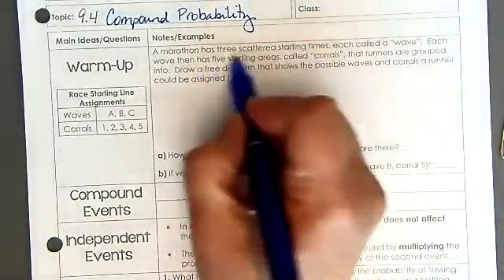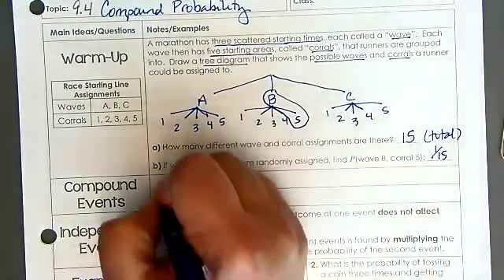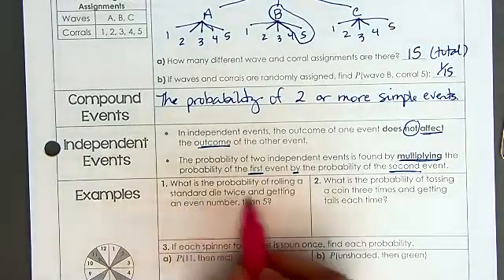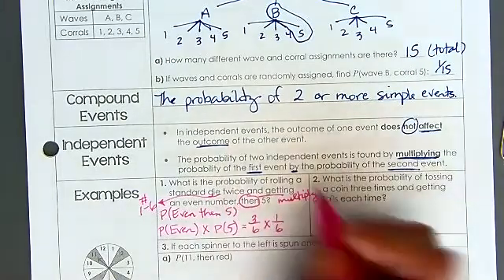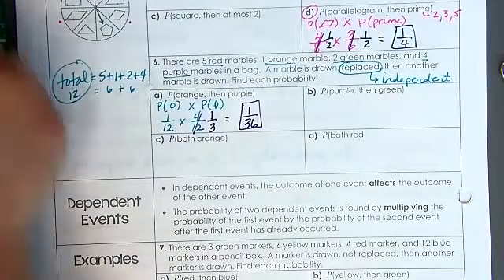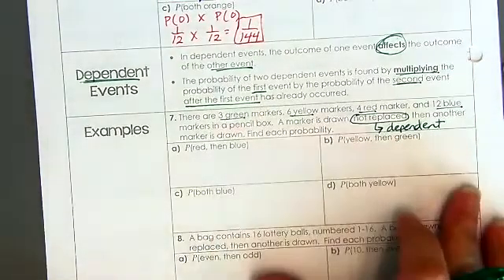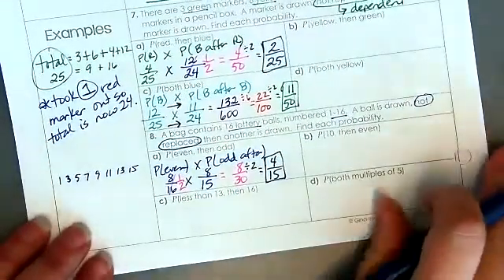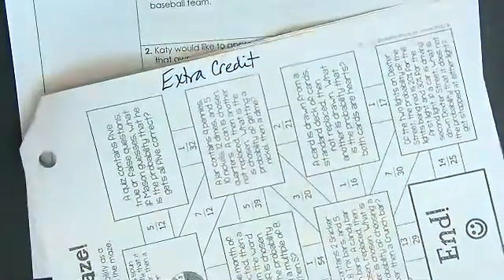PA 9 4 Lesson Video Compound Probabilty